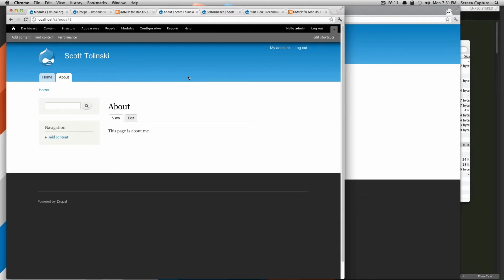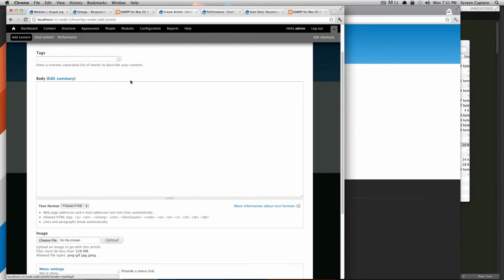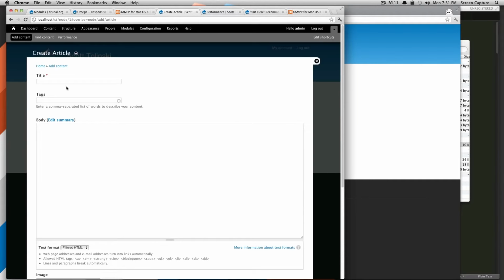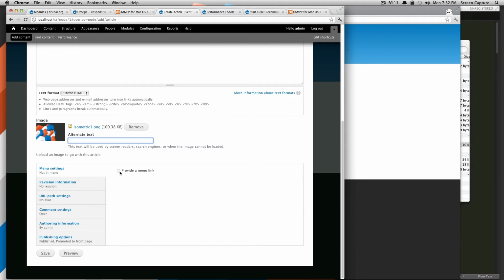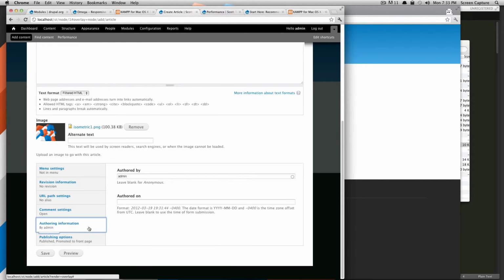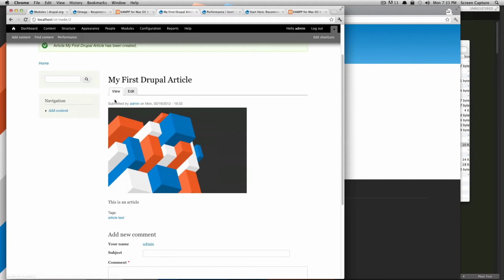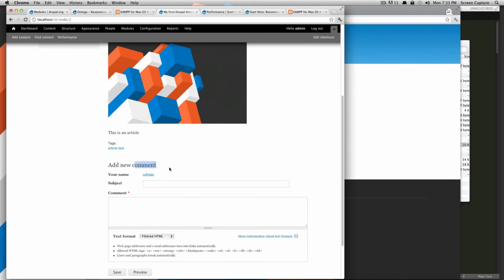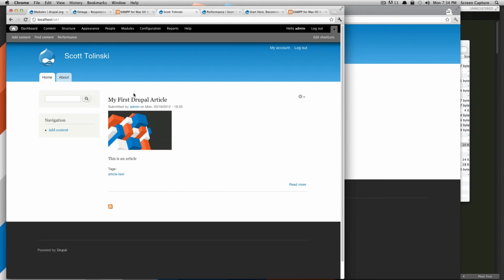Drupal Tutorials #7 Creating an Article